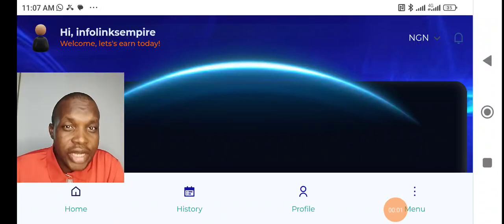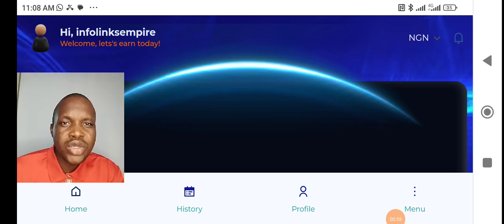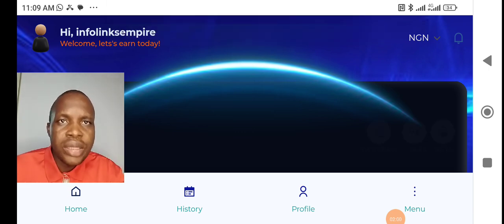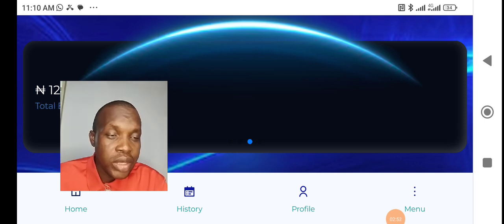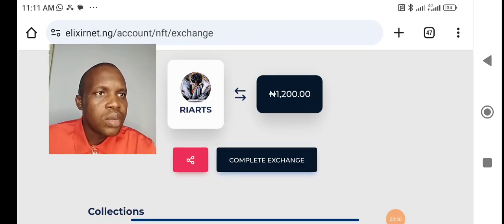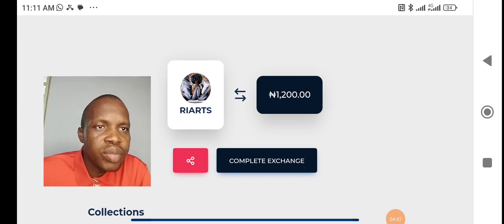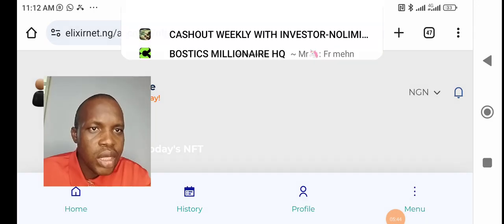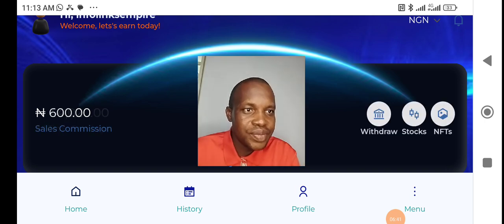How To Earn N1200 ($1.20) On ELIXIR Through NFT's Daily | FULL VIDEO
How To Earn N1200 ($1.02) On ELIXIR Through NFT's Daily